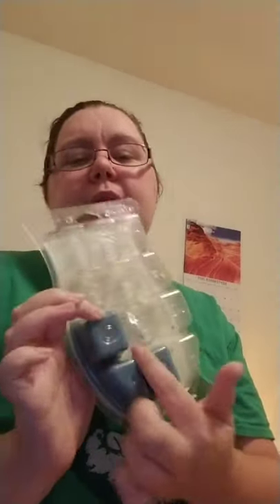What I warmed in August!! scentsy